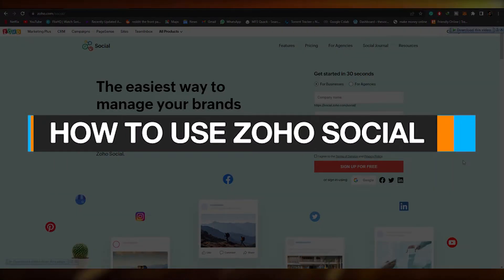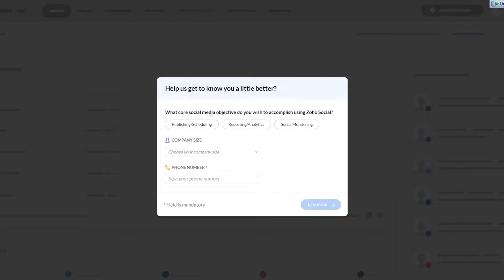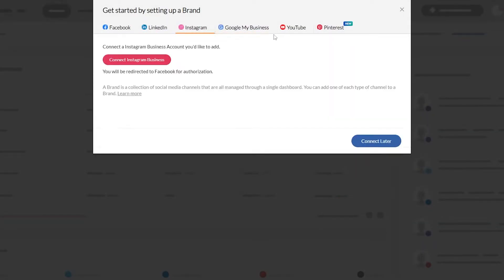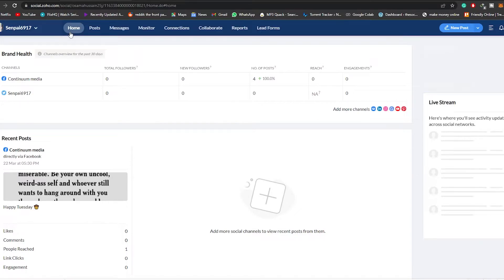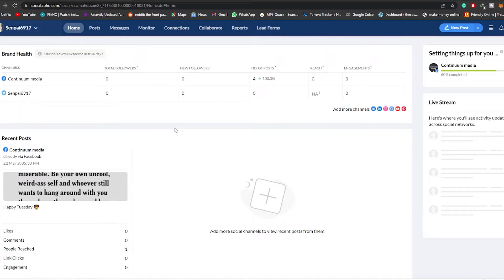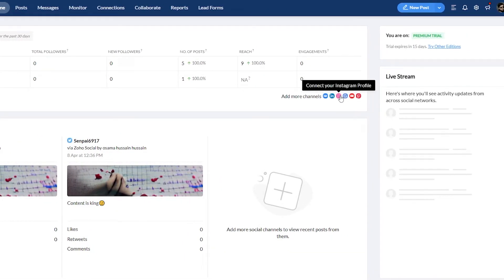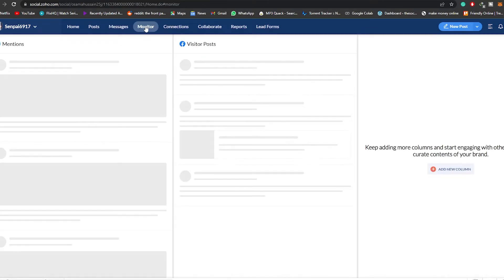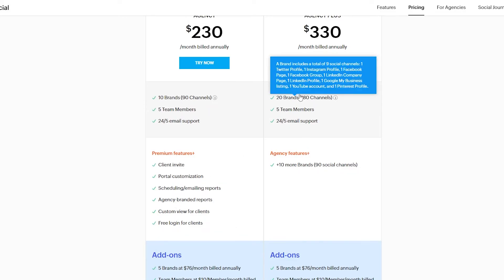How To Use Zoho Social In 2026 | Social Media Management Software (UPDATED)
In this video I show you How To Use Zoho Social In 2026. This is Super Easy to do and takes only a few minutes.